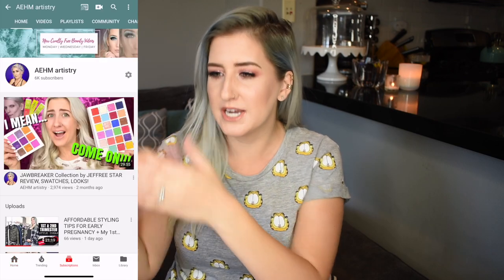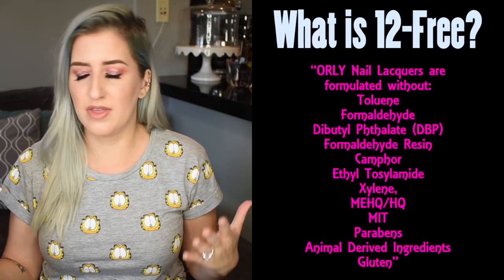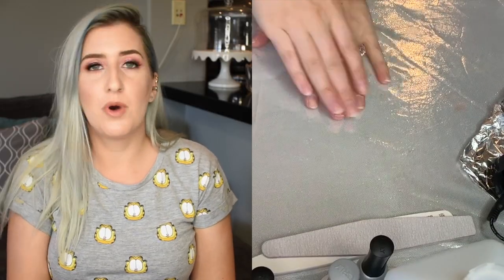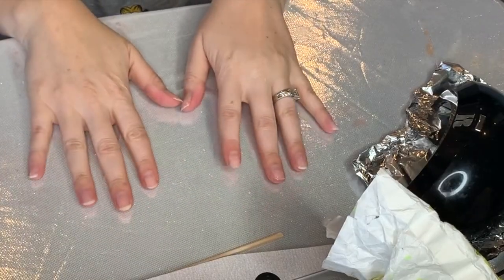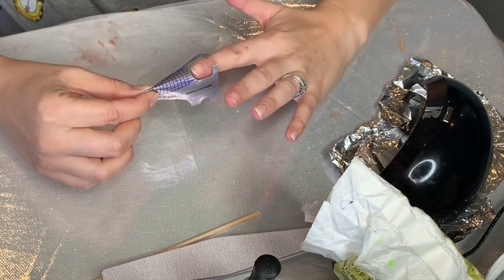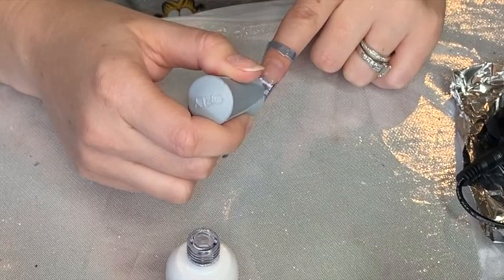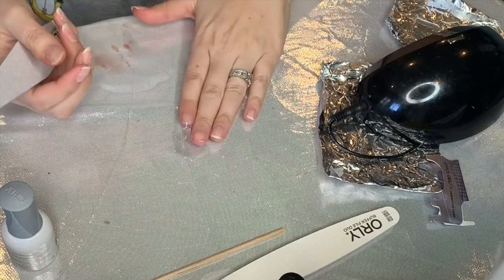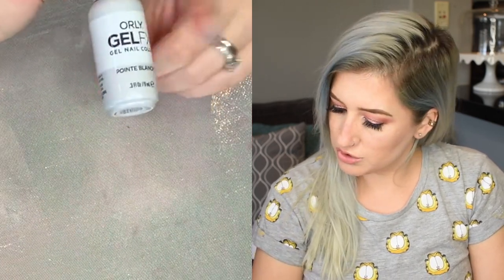DIY GEL NAIL EXTENSIONS?! Testing out ORLY gelFX BUILDER IN A BOTTLE!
Today I am Testing out the ORLY gelFX Builder In A Bottle System! I am hoping this will be the holy grail DIY Gel Nail Extension System! So polished fingers crossed for me! lol! Hopefully I can get the hang of this and I'll be able to nail down how to use builder gel.

Orly Builder In A Bottle INTRO KIT @ Sallys
Orly Builder In A Bottle Single Bottle @ Sallys
Orly Gel FX Polish @ Amazon
LED Light used - Red Carpet Manicure @ ULTA*
*very compact, had to lift light to fit nail with wrap, but fits fine without.
Are you a Licensed Pro?

CAMERA:
using the 18-55mm lens, Aperture 3.4, ISO 100, Shutterspeed 1/60
🎙MIC:
Deity V-Mic D3
Boom Stand
💡LIGHTING:
Neewer 700W Soft Boxes Set -- around $75.00
EDITING: iMovie
📈 VIDEO OPTIMAZATION TOOL: